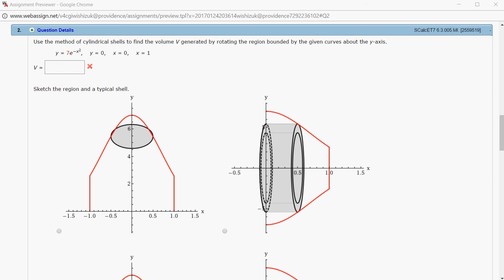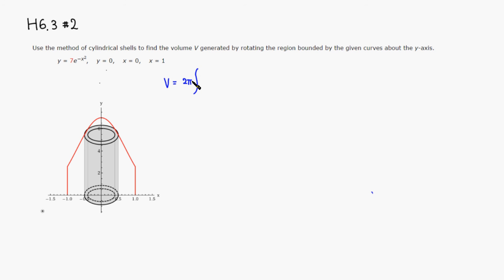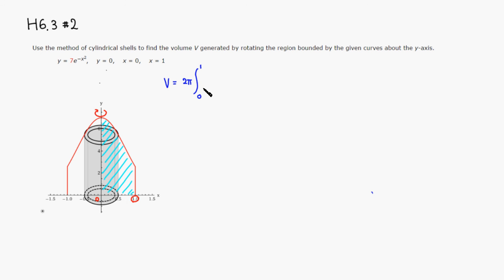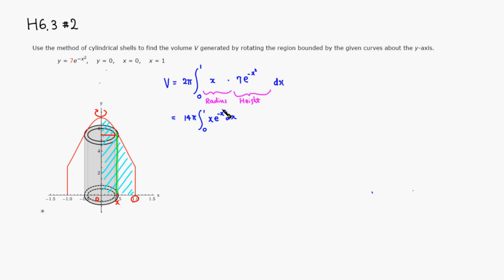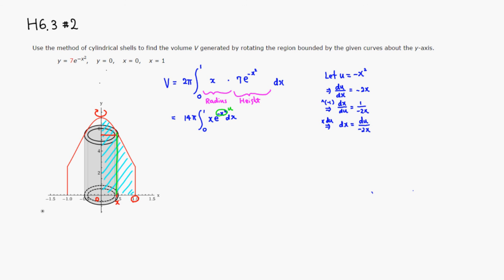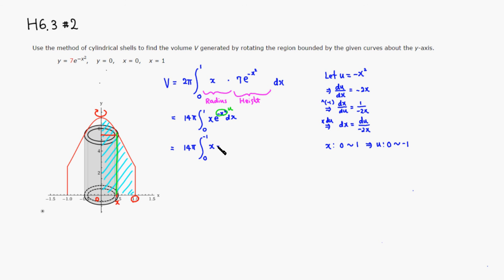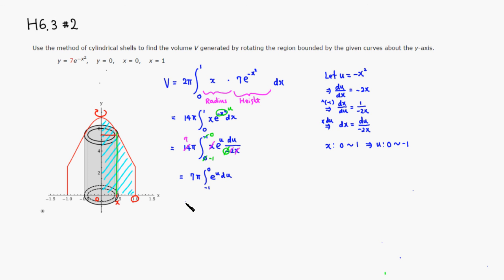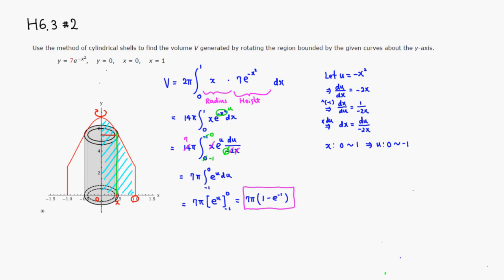MTH 132 H6.3 #2 (Spring 2017)